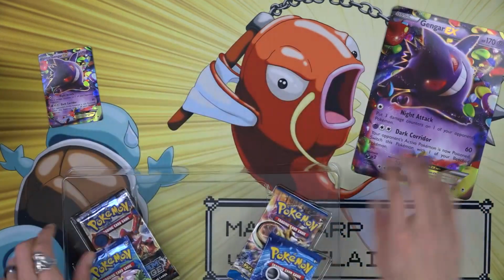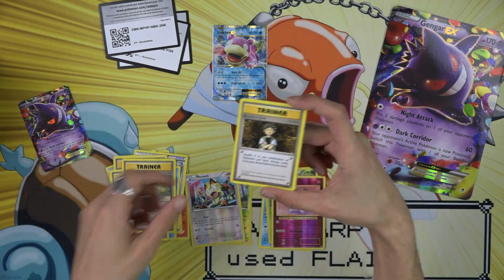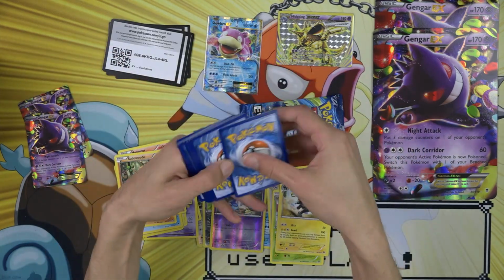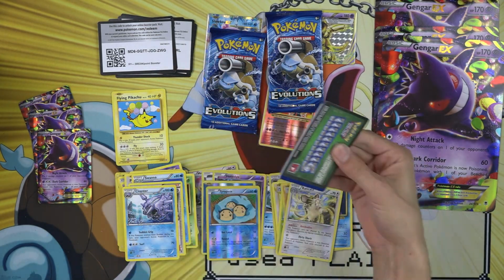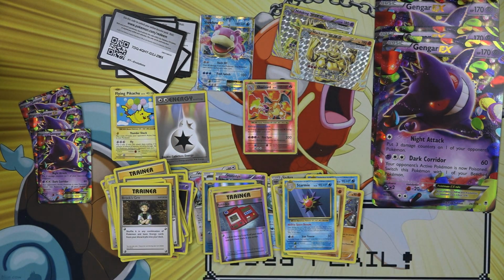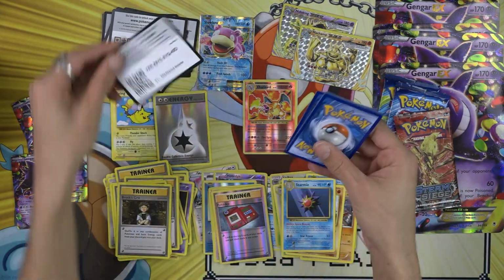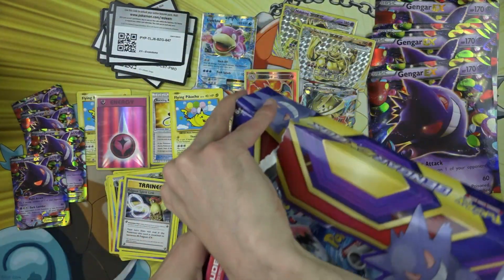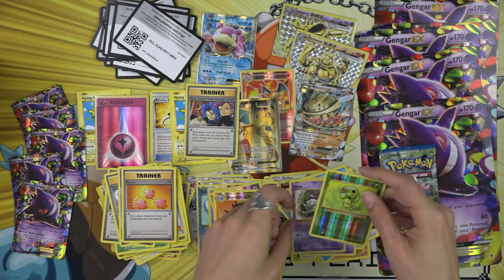Opening 5 more Gengar EX Boxes